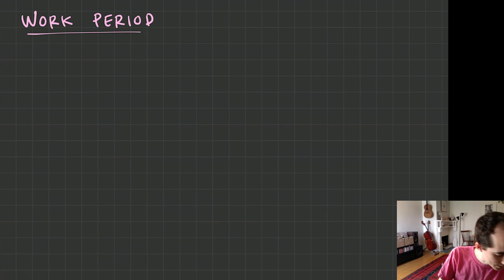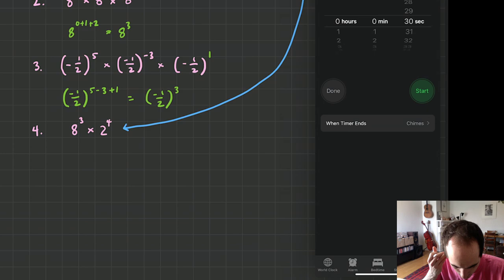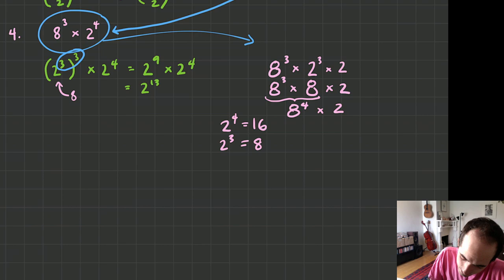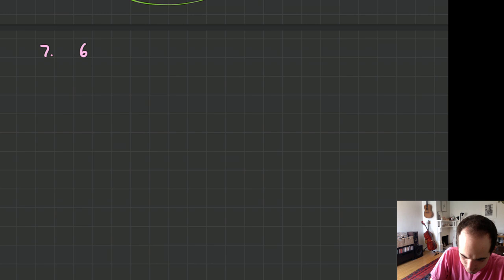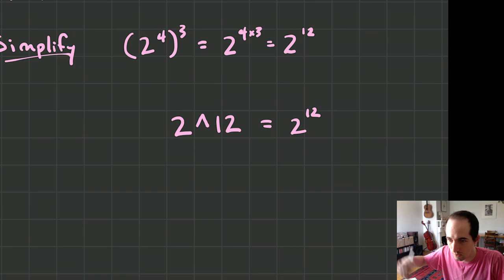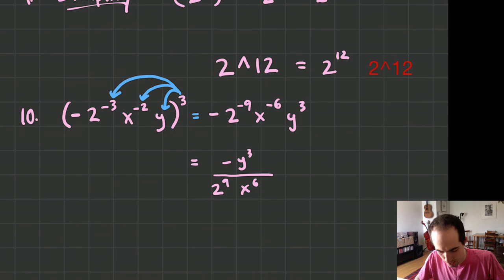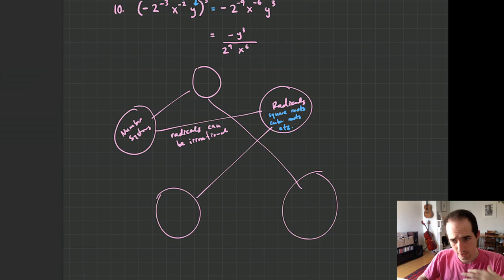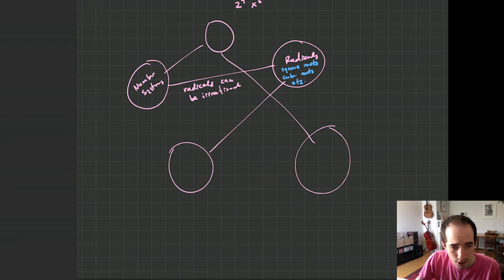Gr9 Adv: May 12